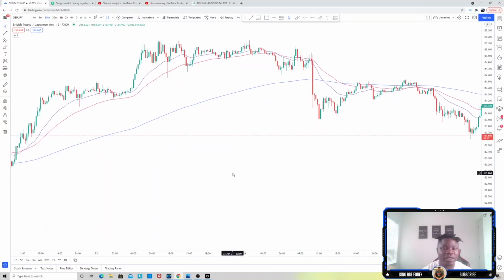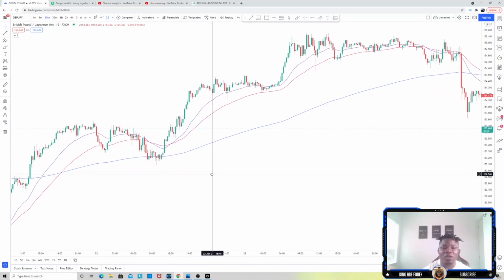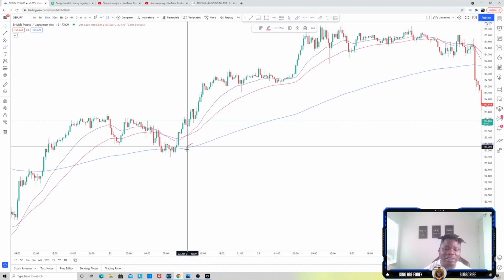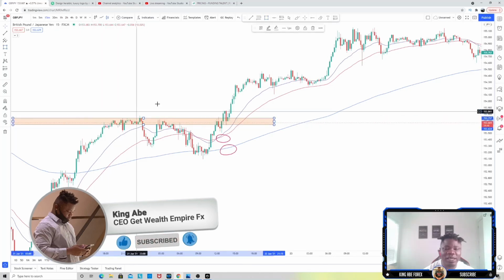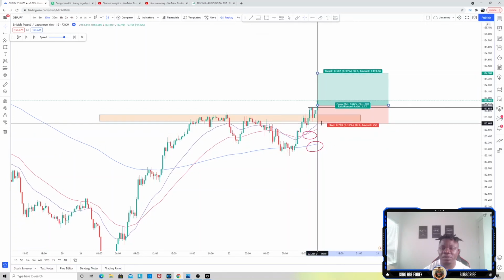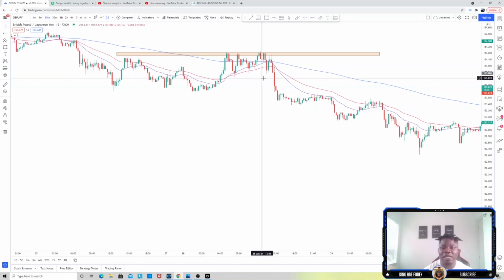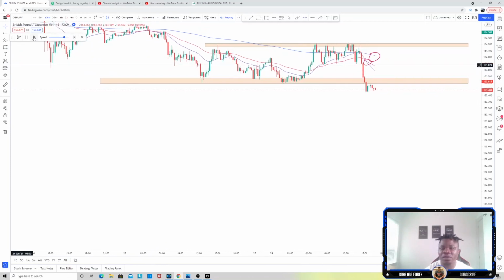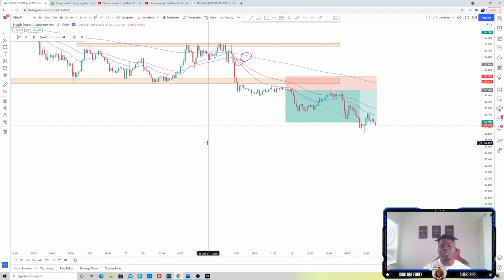EASY FOREX SCALPING STRATEGY FOR FOREX DAY TRADING | 50 PIPS A DAY FOREX STRATEGY (High Win Rate)